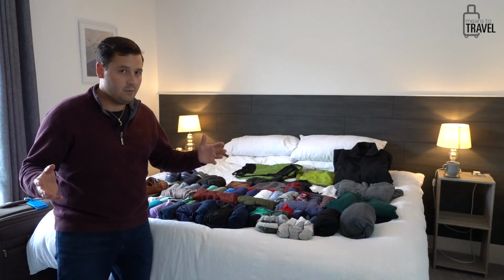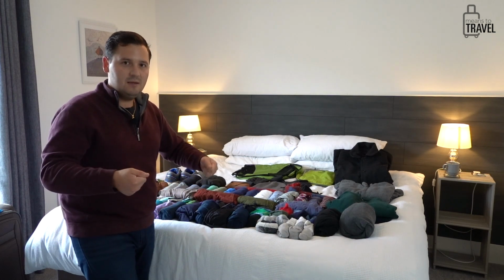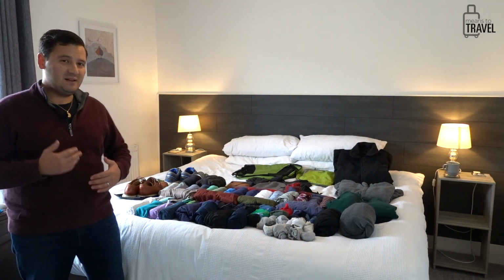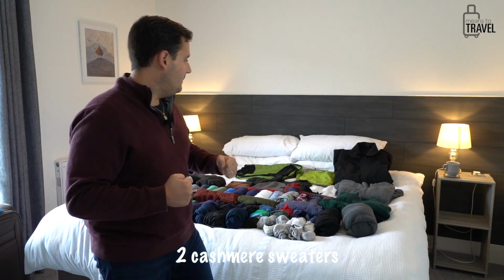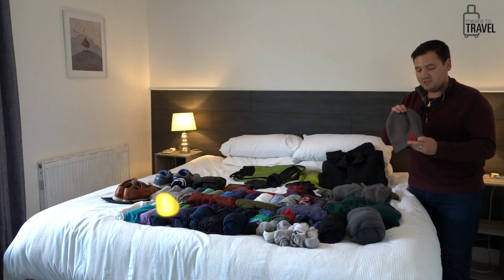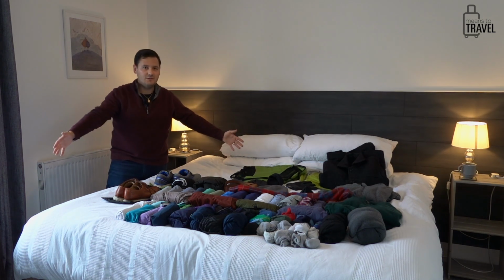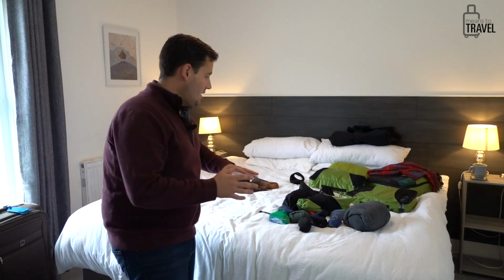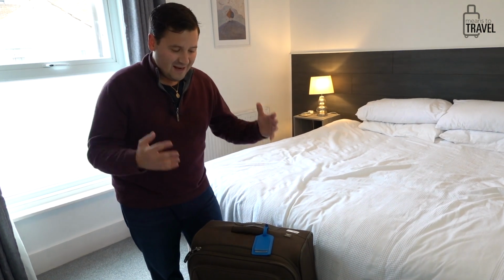Men's Luggage Packing Tutorial | How To Pack A Checked Bag For A 3 Month Trip To Europe In Autumn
Guess what, travelers! Derek filmed a packing video for men going on long trips!

In this video, my amazing, world-traveling husband provides a full overview his wardrobe for our three-month trip to the UK this autumn - all of which fits in one 25” checked bag!

We’ve linked the bag, packing cubes, shoe bags, and compression packing cube below that he used.

Hope this helps provide great tips and tricks for Europe packing! Happy travels! Cheers!

-Eliz
Means To Travel Founder

- Eagle Creek Compression Packing Cube

- Delsey bag

- Cole Haan wingtip leather shoes

//Our Filming Gear:

- External Microphone

- Microphone Wind Shield

- GoPro Hero 7 Package

- LED ring light

- Lavalier microphone

How To Wash Your Clothes While Traveling - Hotel Sink Laundry Tutorial

Overseas Travel Vlog From USA to LHR | Flying Internationally During The Pandemic [Business Class]

How I Packed For A Week In A Carry On - London & Paris in Fall
Las Vegas Essentials - 10 Things You Must Pack and Bring To Vegas

Filmed & Edited by Eliz Armstrong Zacarias at Means To Travel LLC

// About Me:
Hi! I’m Eliz, short for Elizabeth, and I am a travel and lifestyle blogger sharing knowledge and inspiration that I’ve gained through travel. Follow along to experience more meaningful travel, and find the means to get there!